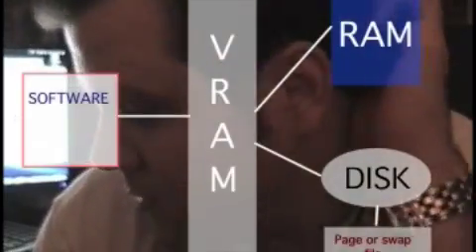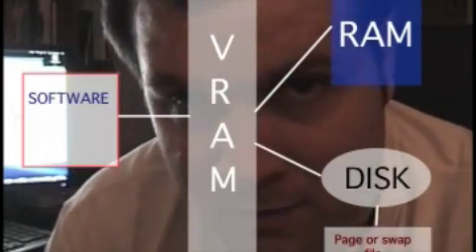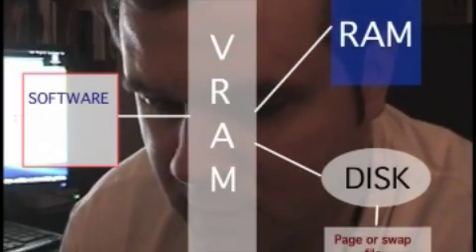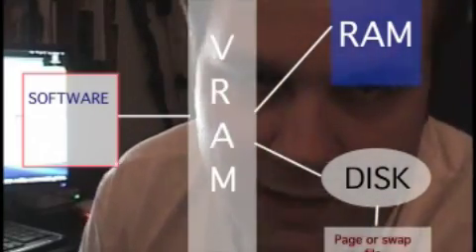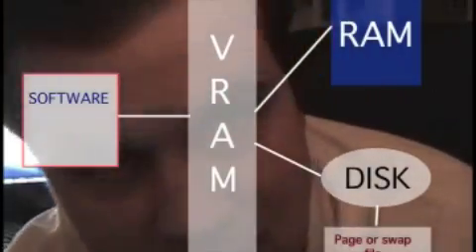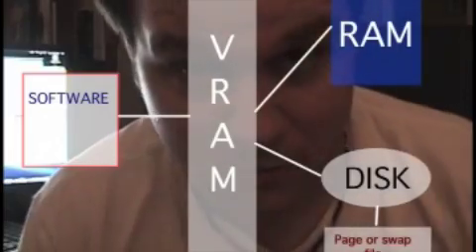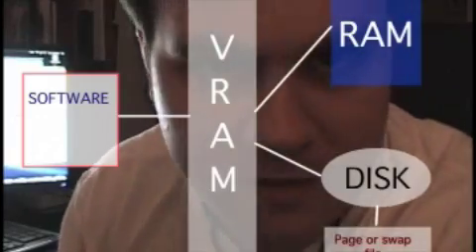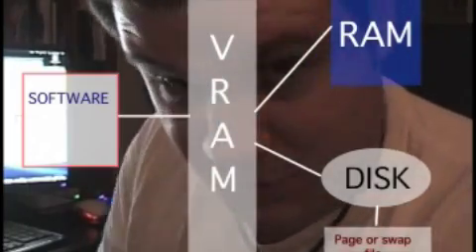RE: What is the difference between 32 and 64 bit?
the story of the bit, instruction set from the os to hardware from 4,8,16,32,64 bit